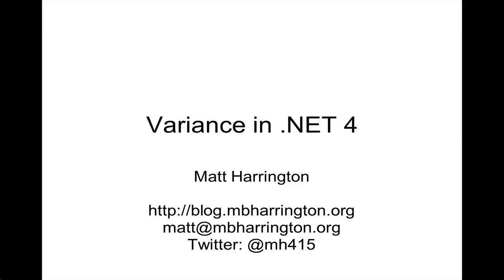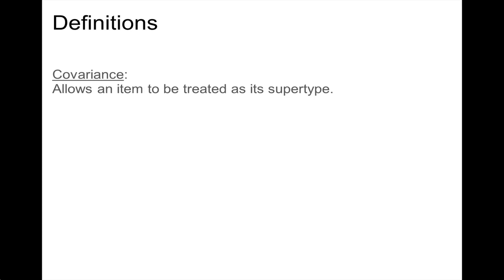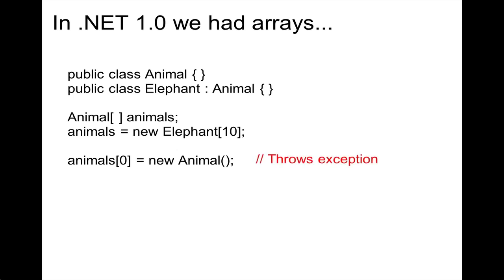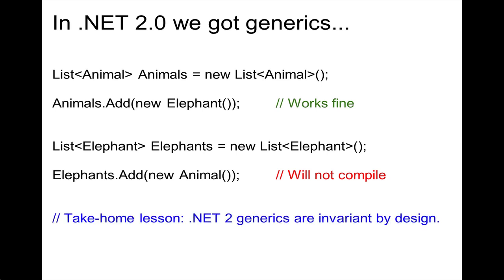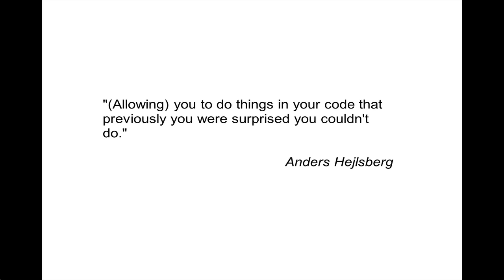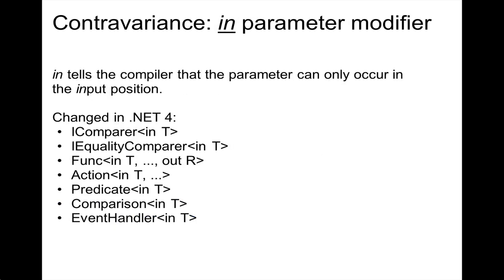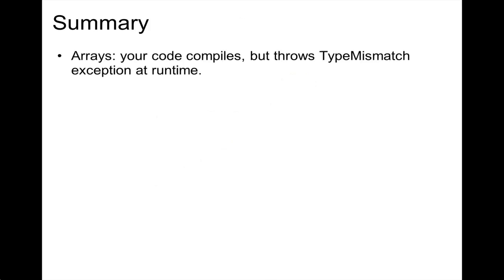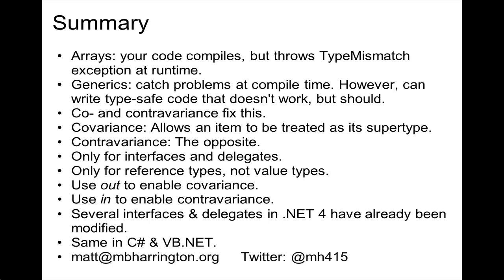Variance in .NET 4.0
An introduction to covariance and contravariance, two concepts introduced in .NET 4.0.